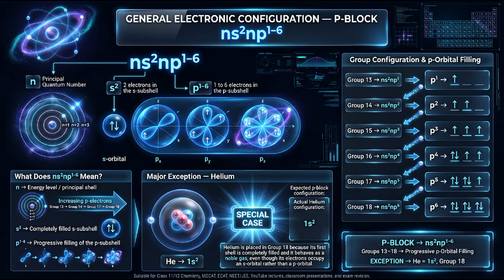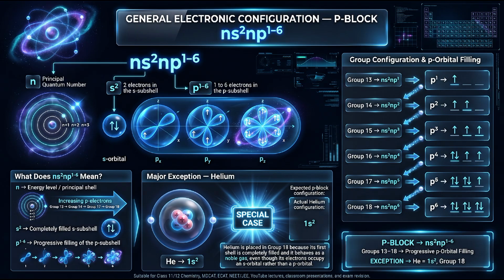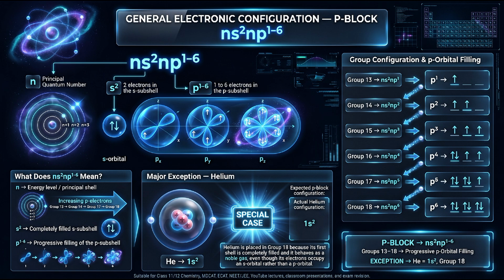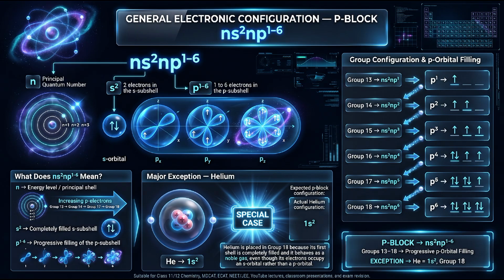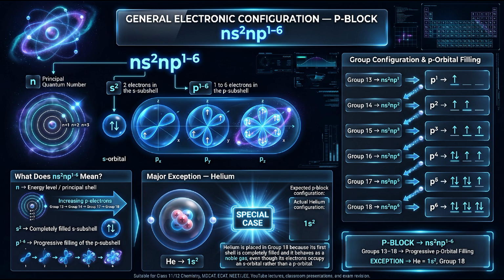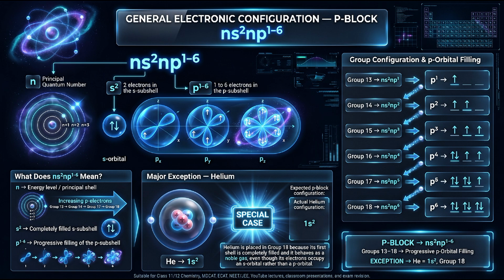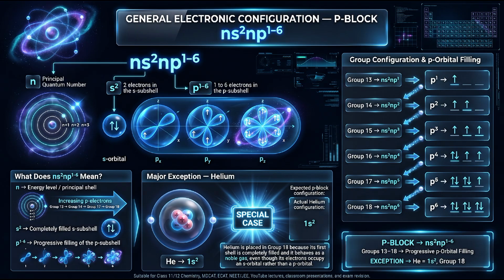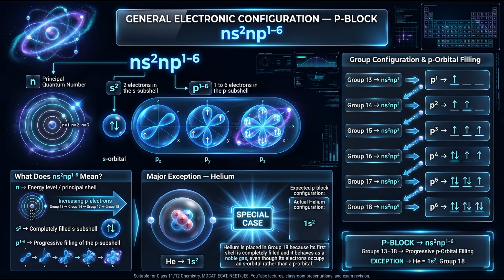P-BLOCK ELECTRONIC CONFIGURATION 🔥 | ns²np¹–⁶ Explained | Groups 13–18 + Helium Exception | Class 11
P-Block Electronic Configuration — ns²np¹–⁶ Explained
In this detailed Class 11 Chemistry lecture, we explain the general electronic configuration of P-Block elements, represented by ns²np¹–⁶, from the basics.
You will learn what each part of ns²np¹–⁶ means, including the principal quantum number n, the completely filled s-subshell, and the progressive filling of the p-subshell from p¹ to p⁶.
The lecture also explains how p-orbitals pₓ, pᵧ and p𝓏 are filled according to orbital-filling principles and how the configurations correspond to Groups 13, 14, 15, 16, 17 and 18.
A special section covers the important Helium exception, explaining why helium has the configuration 1s² but is placed in Group 18 because of its noble-gas behavior and completely filled first shell.
🔥 Topics Covered
General electronic configuration of P-Block
ns²np¹–⁶ explained
Meaning of principal quantum number n
s-subshell and its maximum 2 electrons
p-subshell and its maximum 6 electrons
pₓ, pᵧ and p𝓏 orbitals
Progressive p-orbital filling
p¹ → p⁶
Group 13 → ns²np¹
Group 14 → ns²np²
Group 15 → ns²np³
Group 16 → ns²np⁴
Group 17 → ns²np⁵
Group 18 → ns²np⁶
Helium exception: He = 1s²
P-Block electronic configuration tricks
🎯 Useful for: Class 11, Class 12, NEET, JEE, MDCAT, ECAT, board examinations and competitive chemistry preparation.